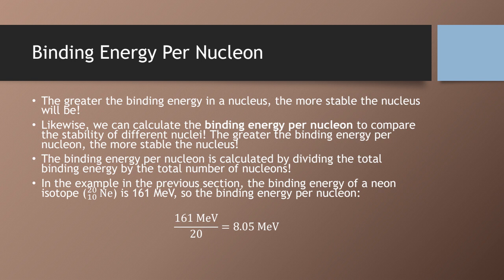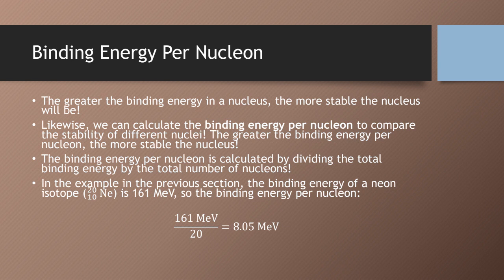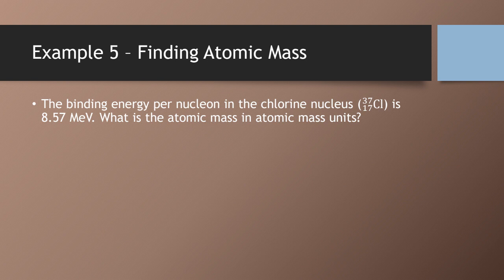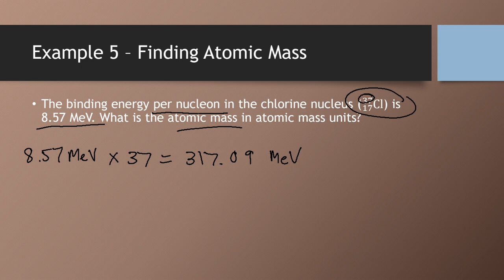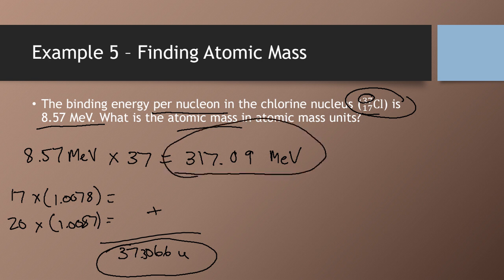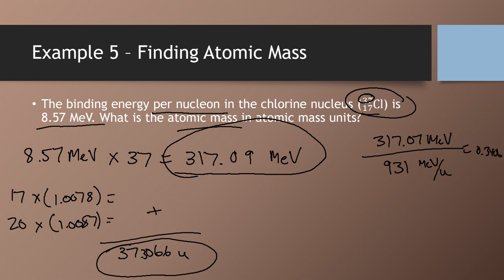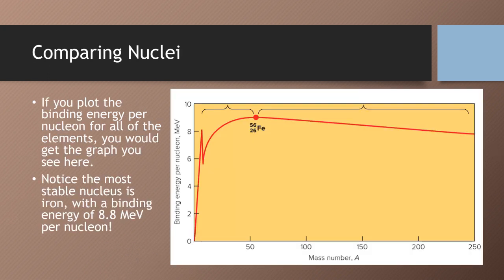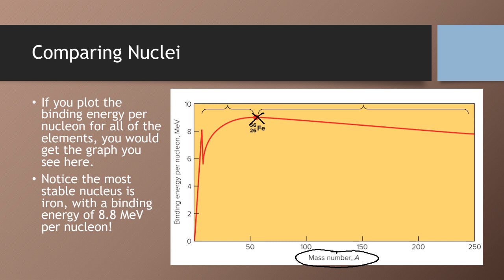JCC PHY 110 SP23 Week 13 Section 8.8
Binding Energy Per Nucleon - Part 1